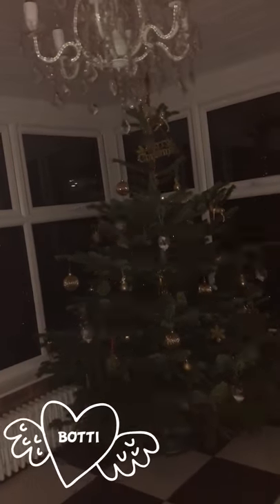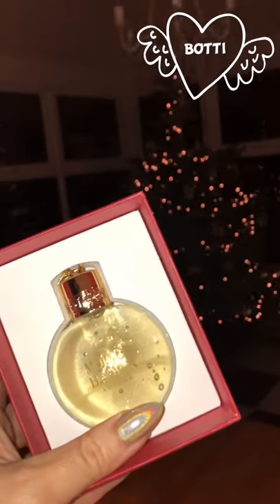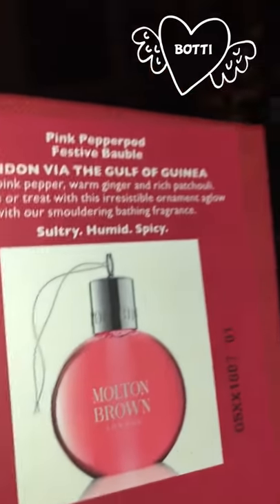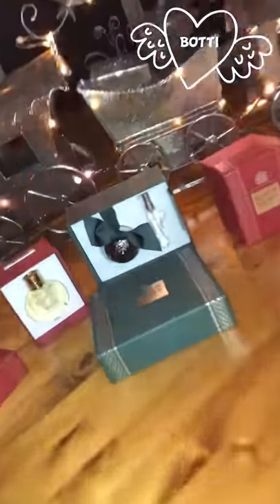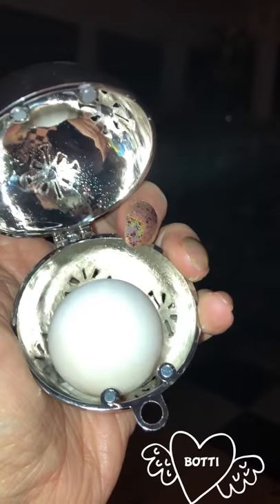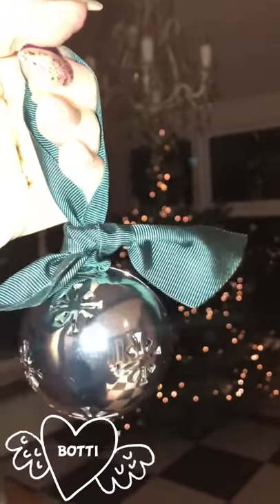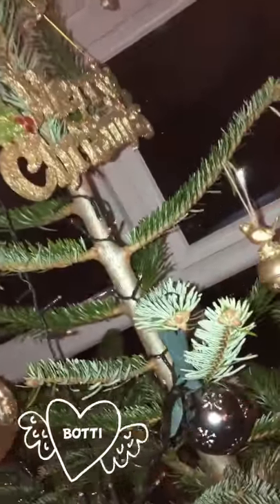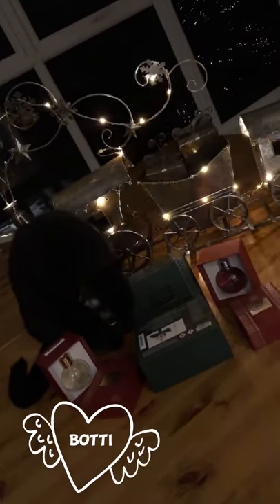Molton Brown Festive Bauble Bonanza from John Lewis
I’m in love with Molton Brown all year round - but darling every Christmas their baubles get me excited.

Their classic festive bauble is filled with divine bubble bath scent from heaven and so colourful you can hang it on you tree. The price is bang on the typical £10 tenner of most secret Santa’s so no excuse for getting toot - give or receive a little Molton Brown special. This is a stocking filler thriller darlings!

*NEW* for me this Christmas is the discovery of the Molten Brown Christmas Pomander Bauble - this shiny star spangled bauble hangs on your tree with its gorgeous green ribbon - spray the wooden ball inide it with festive Juniper Berry and Alpine Fir room scent and give your tree a treat. Christmassy whafts in the air and time you pass your tree to check if Santa has been yet? Perfect to bring real tree scent to artifical trees too!

Thank you to my glamourous helper Mr Botti - he’s squeaking with excitement on the inside - trust me darlings!

I found my Milton Brown goodies in John Lewis where they had a winter wonderland of wonderful Molton Brown gifts.